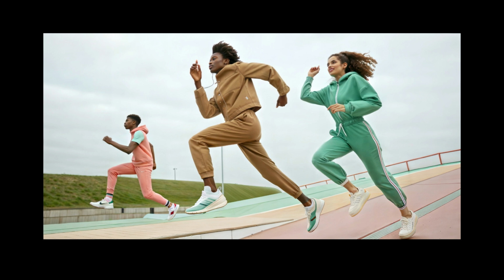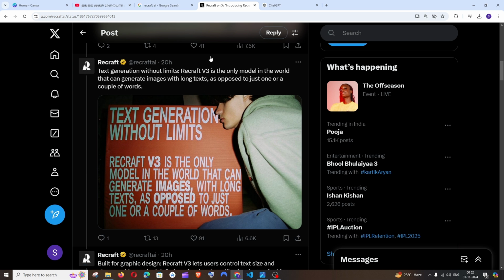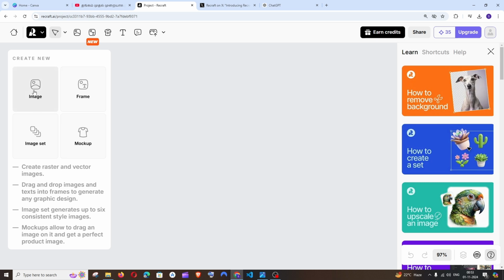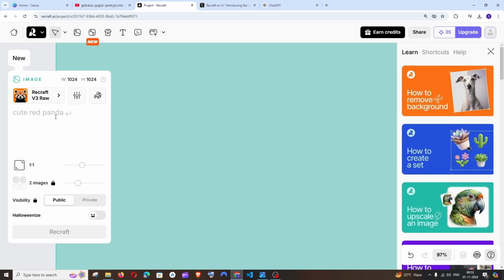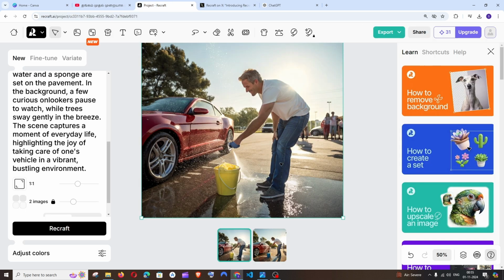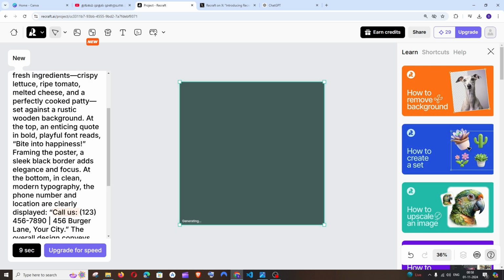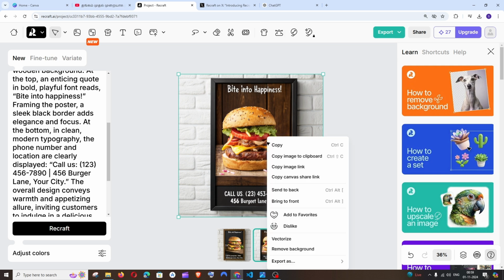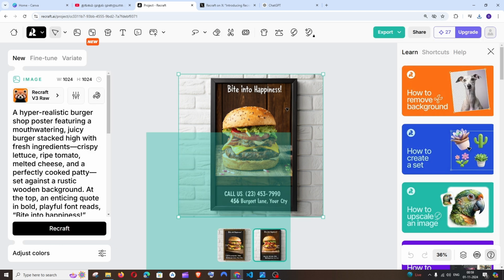Is this AI Image Model Better than FLUX? - Recraft V3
In this tutorial we will see how we can generate images from text using recraft v3 ai model